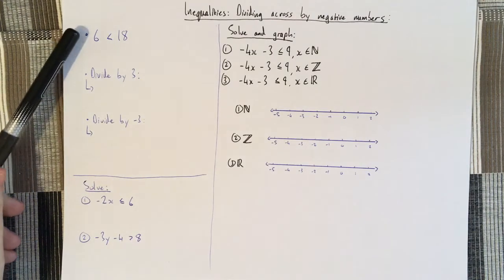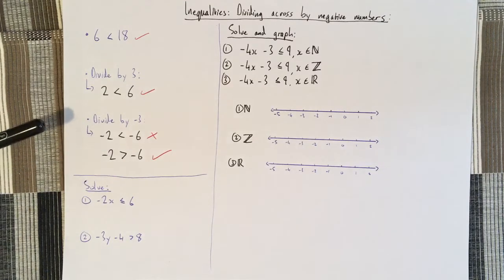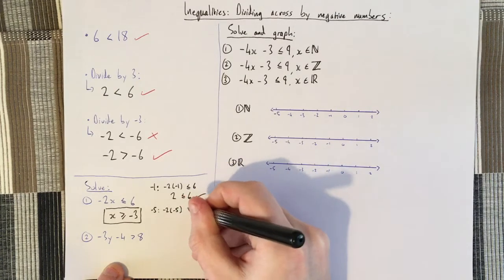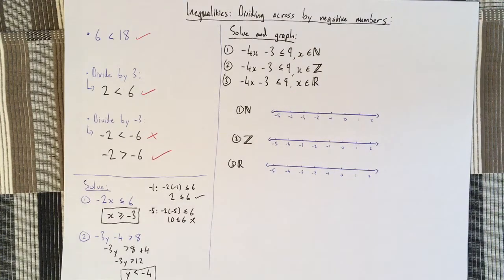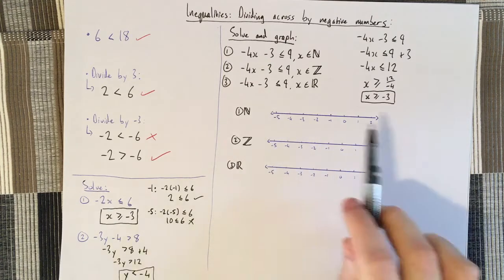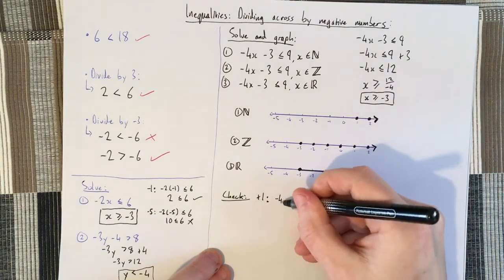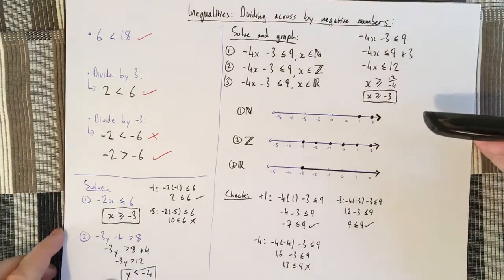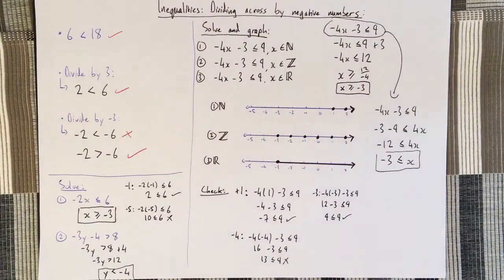Inequalities - dividing by a negative